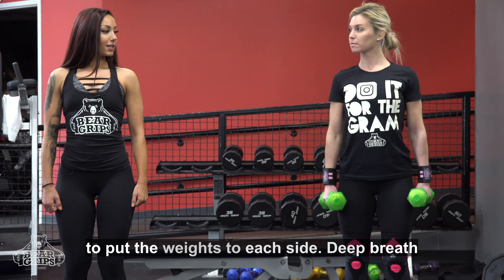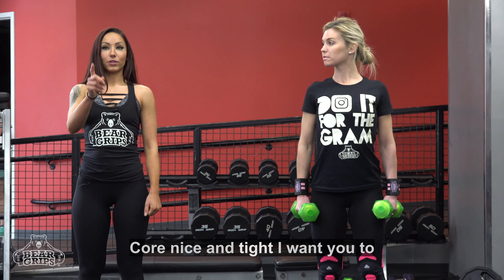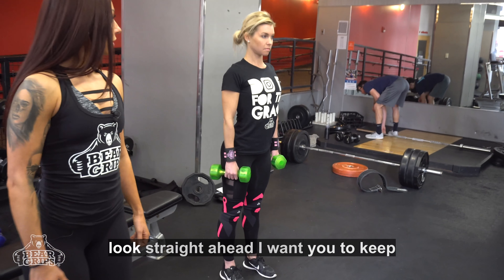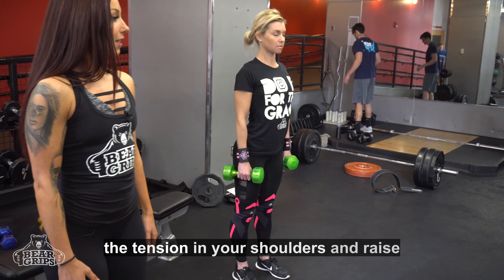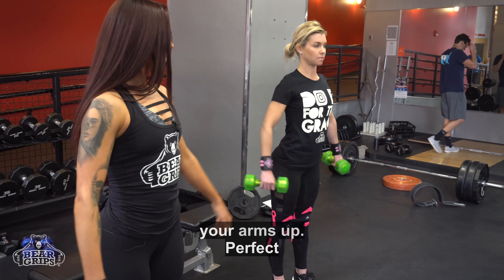Dumbbell Side Lateral Raises (How to Tutorial)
Welcome back to our Coaches Corner series. On this episode, Coach Amanda teaches us how to perform dumbbell side lateral raises using the proper form.

Lateral Raises primarily target your lateral deltoid, which is the middle portion of the deltoid muscle. There are many secondary muscles worked including the anterior (front) deltoid, posterior (rear) deltoid, traps (trapezius), and the serratus anterior (the muscle that originates on the surface of the 1st to 8th ribs at the side of the chest). Lateral Raises allow you to isolate the muscle group better than overhead press or rows which is why this exercise is a must if you are looking to develop strong defined shoulders.